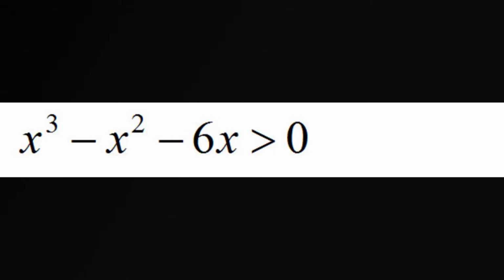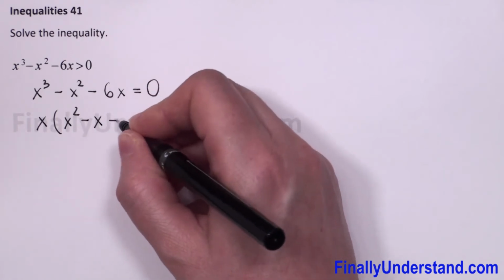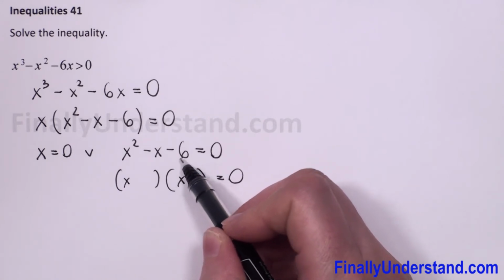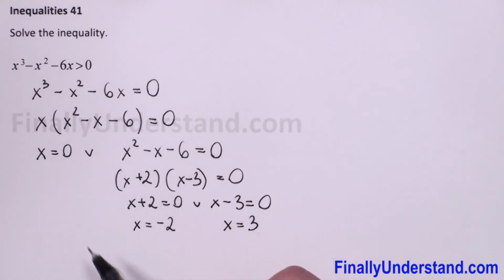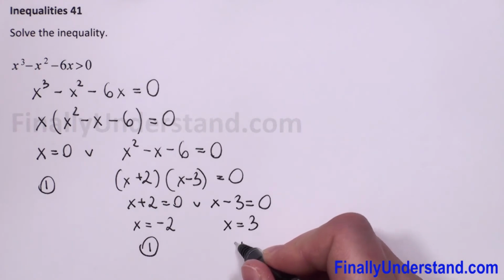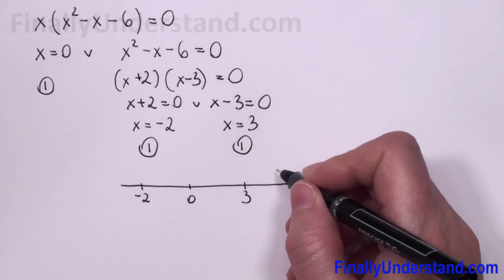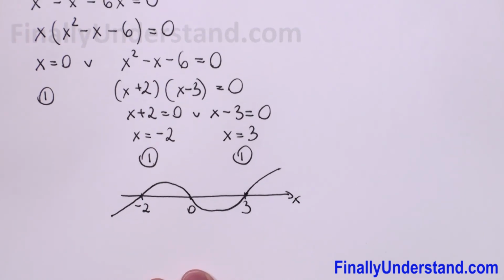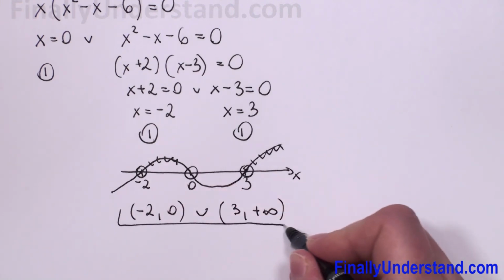How to Solve Inequalities 41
In this video, you’ll learn how to solve inequalities step-by-step. Whether you’re just starting or reviewing for a test, this is the perfect guide to understanding inequalities!
Great for Algebra 2, precalculus, or test prep!